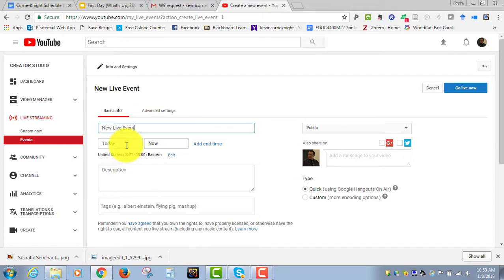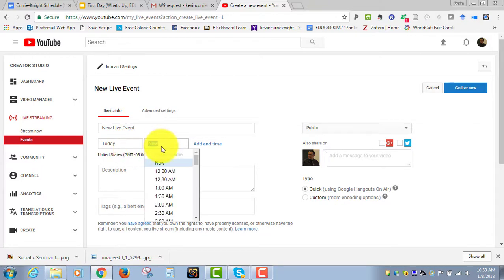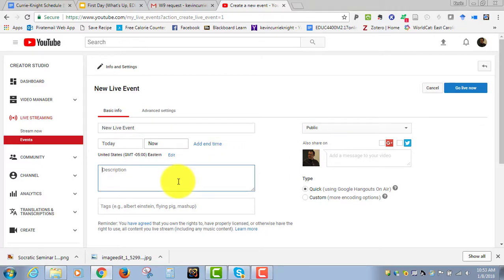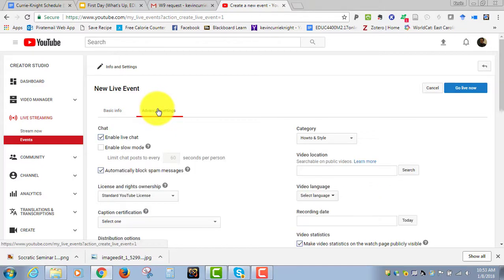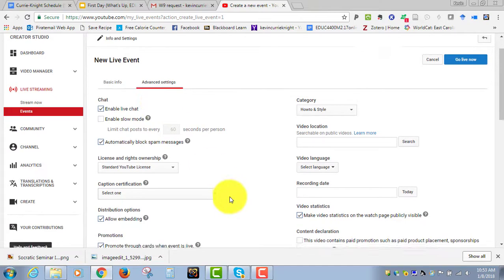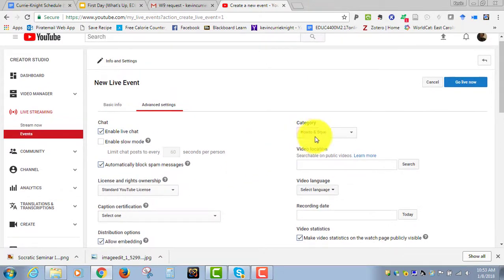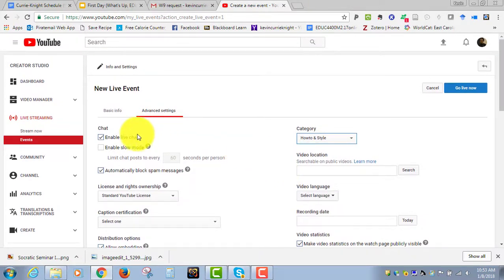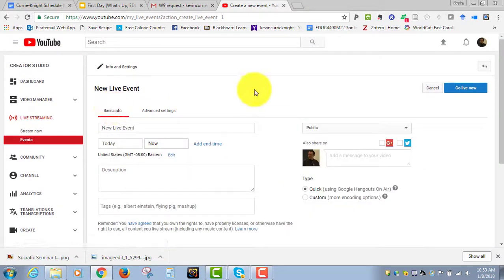How to Record Video (Even Private) Through Youtube Live (2018)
In this video, I explain how to use Youtube Live to record video without a separate video encoder, entirely through Youtube Live. (I also show you how you can even record PRIVATE video through Youtube Live.)